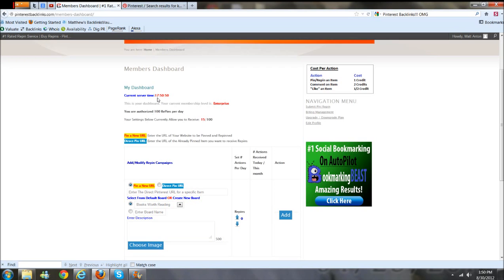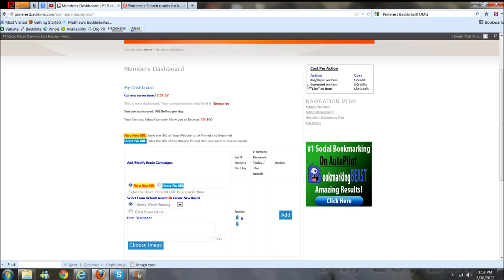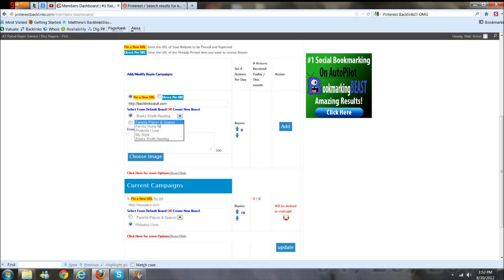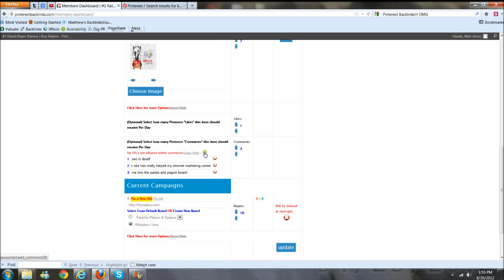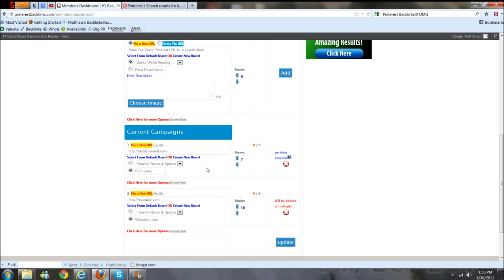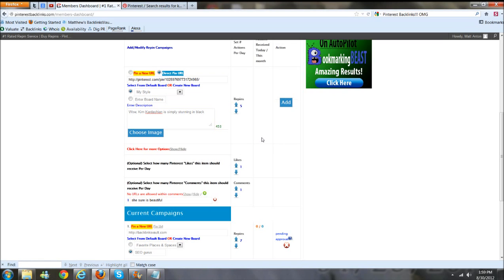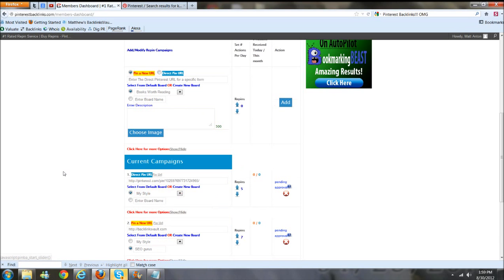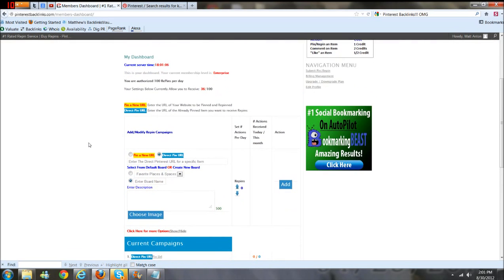Pinterest Repins Service - Buy Repins - Pinterest Backlinks SEO search engine rankings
Hello Fellow Webmasters!
Pinterest is one of the fastest growing social networks ever. is a service that helps you gain more pins, repins, likes and comments for your web properties. Pinterest is not only a huge social network, but important for social signals for search engines: Google, Bing, and Yahoo rankings.